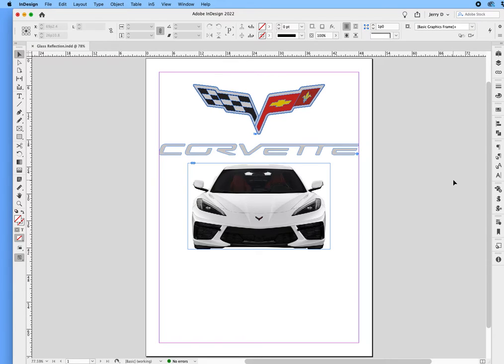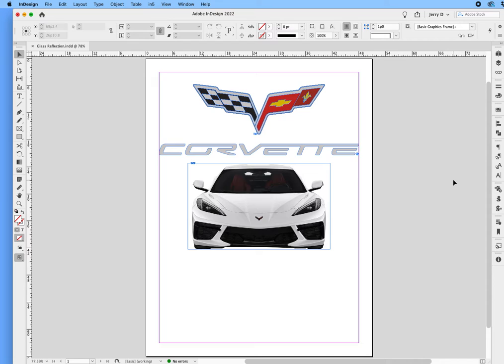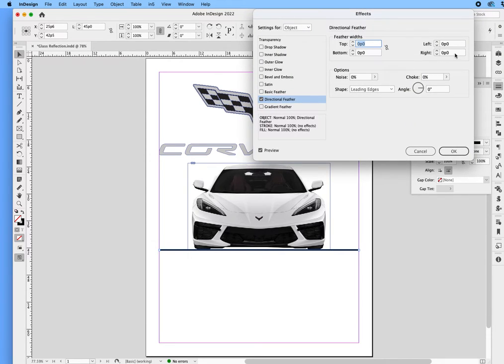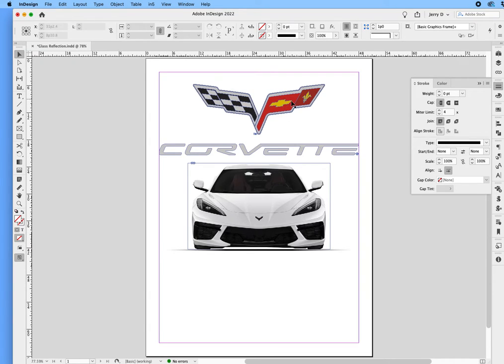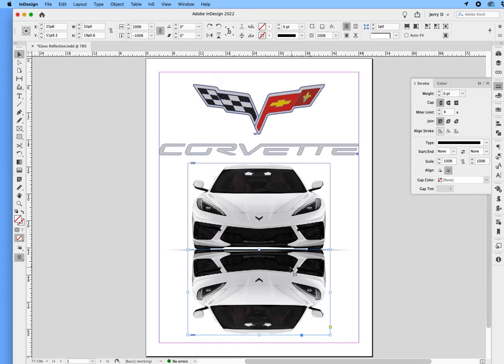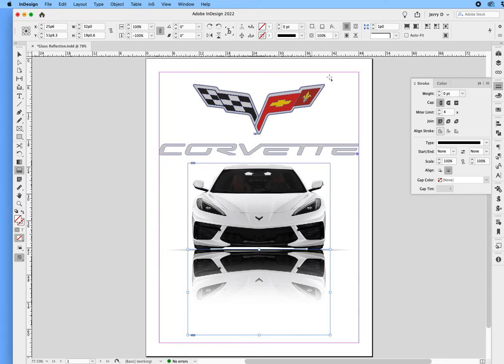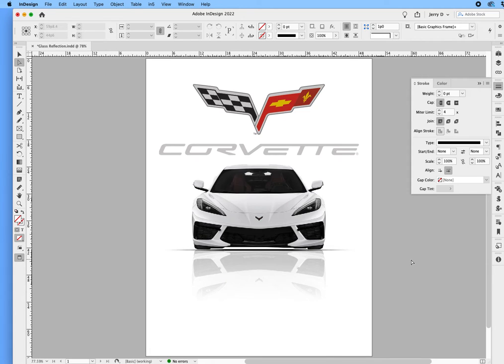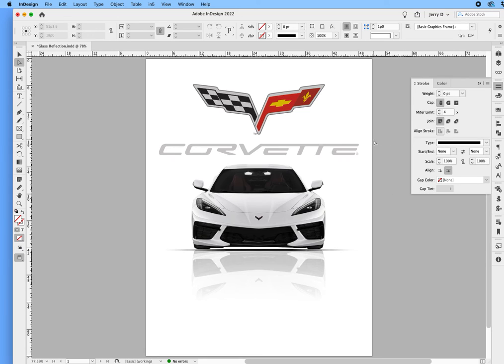Glass Reflection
How to create a "glass reflection" effect in InDesign